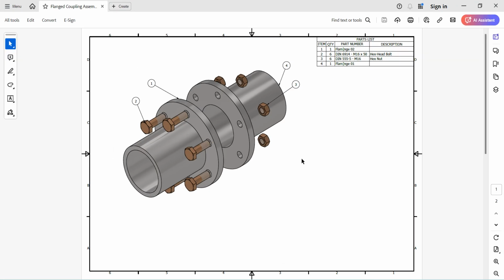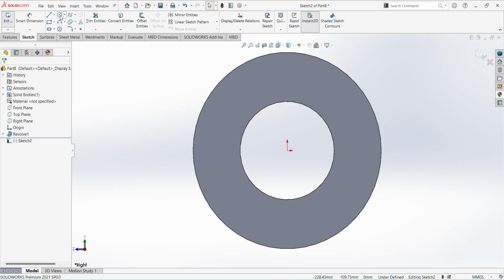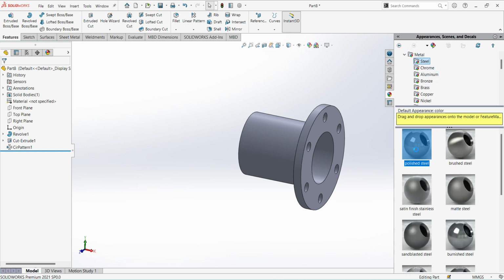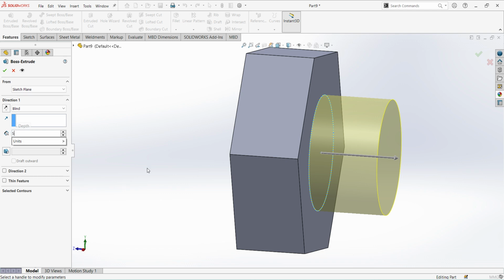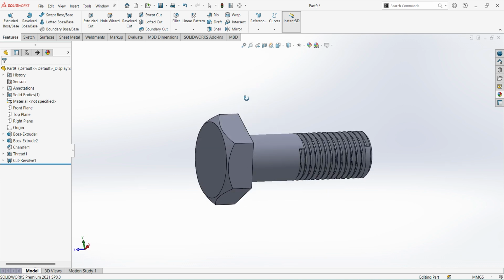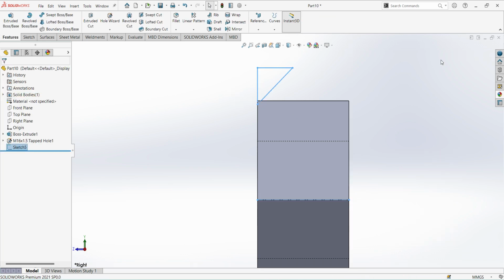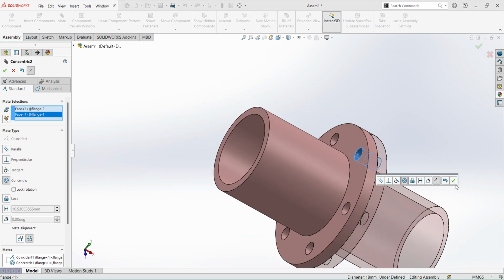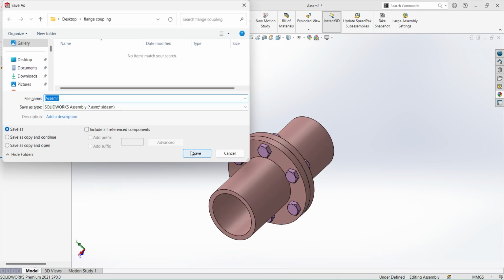3D/Part Modeling & Assembly Tutorial in SOLIDWORKS | Flange coupling in SolidWorks | Beginners Guide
Kickstart your journey into 3D/Part Modeling and Assembly with this step-by-step Flange Coupling tutorial in SolidWorks, designed especially for beginners. Whether you are new to SolidWorks or looking to refresh your skills, this guide offers a detailed walkthrough of creating and assembling a flange coupling, covering essential tools, tips, and techniques.

From sketching to part modeling and final assembly, this tutorial simplifies complex concepts, making it easy to follow even for beginners. You’ll learn how to build precise components and assemble them accurately in SolidWorks, preparing you to handle more advanced designs in the future.

What You’ll Learn:

🔹 Sketching Fundamentals: Master the basics of 2D sketching, the foundation of every model
🔹 Part Modeling: Create precise 3D parts with extrusions, cuts, fillets, and more
🔹 Assembly Basics: Learn how to accurately position and mate components to build the final flange coupling
🔹 Best Practices: Tips on streamlining your workflow and maintaining accuracy throughout the design process
🔹 SolidWorks for Beginners: An easy-to-follow guide to SolidWorks tools and interface

✔️ Beginners: Perfect for newcomers to SolidWorks who want to start with foundational techniques
✔️ Students: Great for students learning CAD and mechanical design concepts
✔️ Designers & Engineers: A helpful resource for brushing up on SolidWorks fundamentals

By the end of this tutorial, you'll have a strong understanding of how to create and assemble parts in SolidWorks, giving you the confidence to tackle more complex designs.